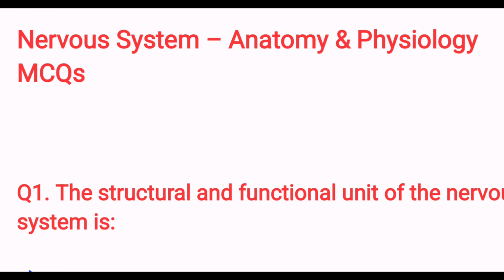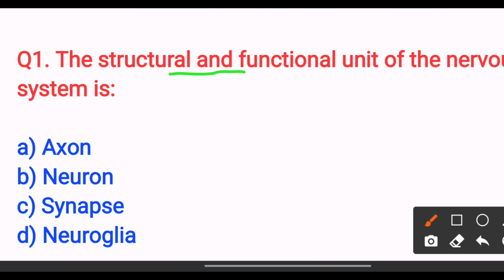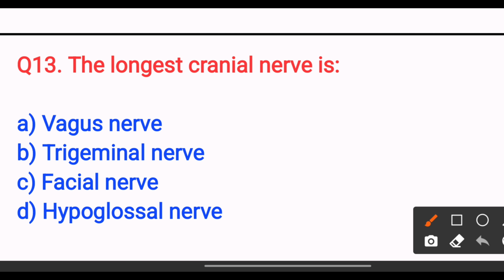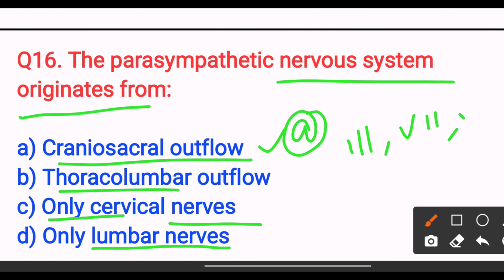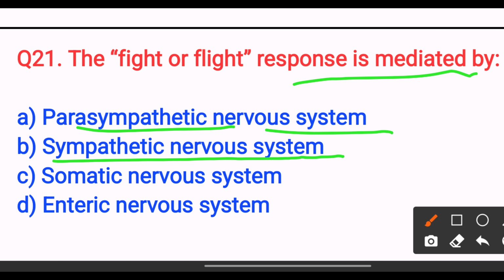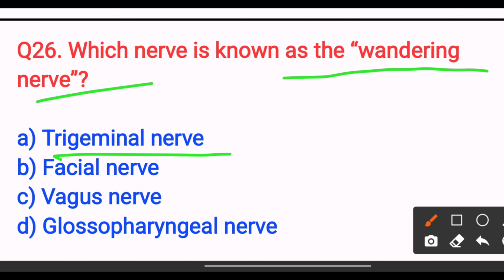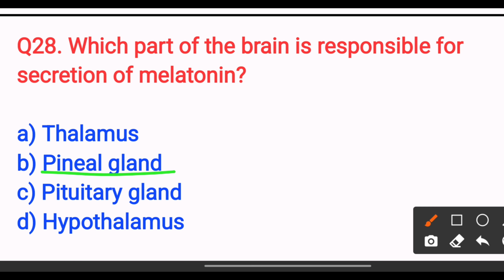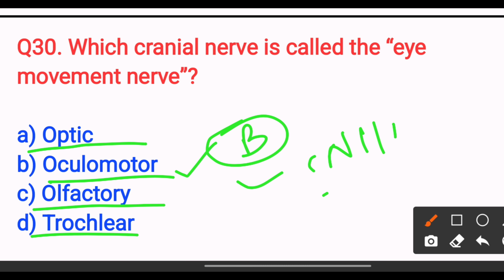“Nervous System Anatomy & Physiology MCQs | Rapid Revision for all medical Exams”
Nervous System Anatomy & Physiology MCQs | Rapid Revision | Nursing Verse K

Boost your NORCET, AIIMS, RRB, and other nursing exam preparation with this quick MCQ session on Nervous System Anatomy & Physiology. Perfect for rapid revision, this video helps you strengthen key concepts, remember important facts, and practice previous year questions in one go.

✅ Topics Covered:

Structure and function of the nervous system

Central & peripheral nervous system

Brain, spinal cord, and reflexes

Important physiological processes

Quick MCQs for competitive nursing exams

📌 Why Watch:

Quick and easy revision

Scenario-based & PYQs included

Strengthen your fundamentals for competitive exams

💡 Tip: Watch, revise, and test yourself to retain key points effectively!